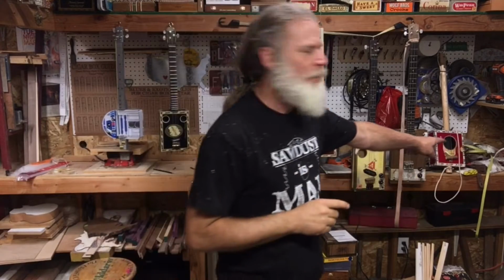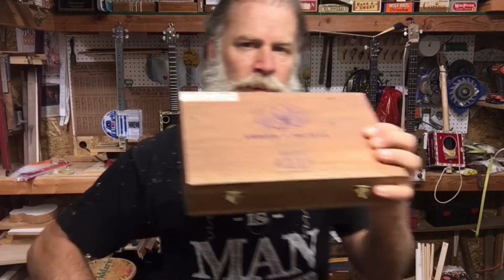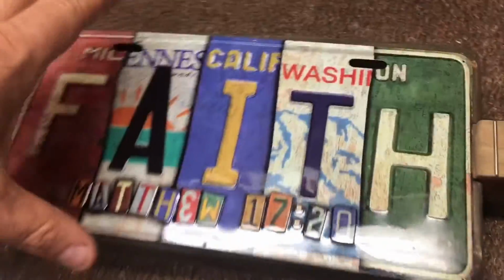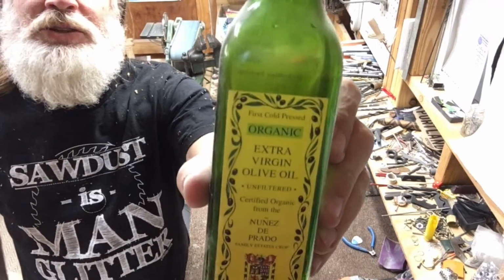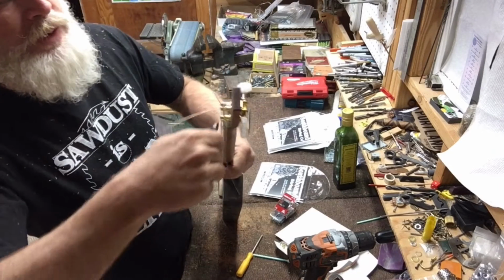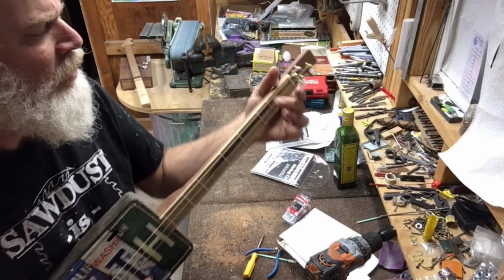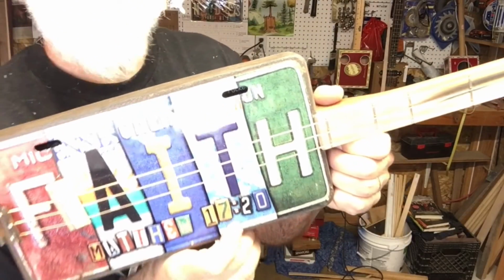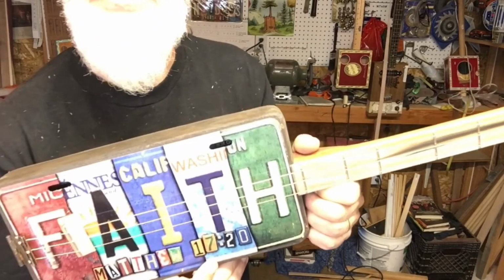License Plate Resonator with a Pentatonic Fretboard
I picked up this “License Plate” at the Bible Museum in Washington DC.   I’m really happy with how this thing turned out... looks beautiful, sounds amazing and tells a story to boot!!  😎